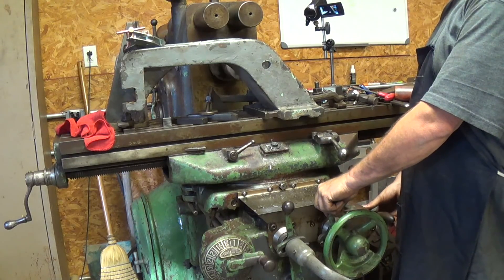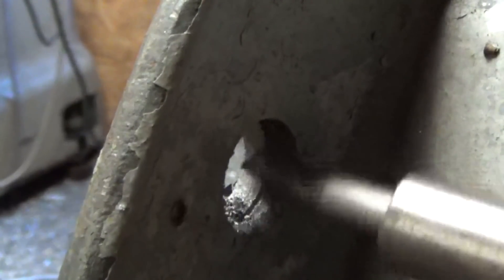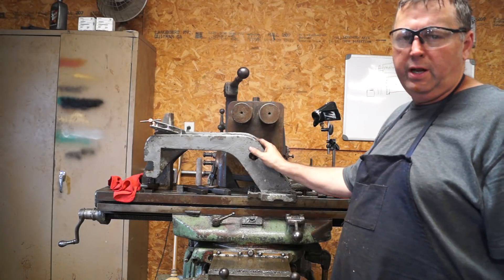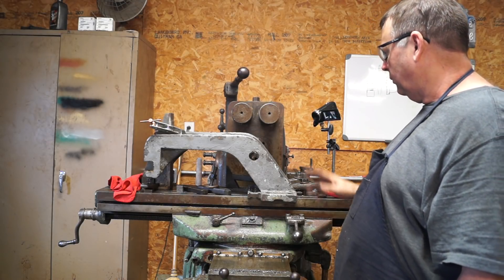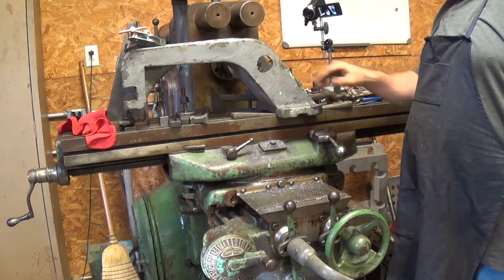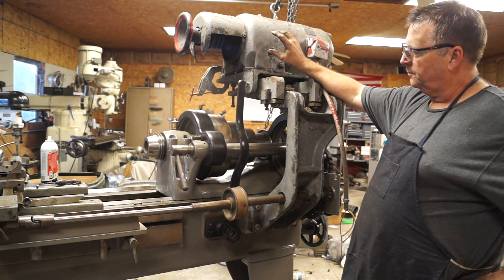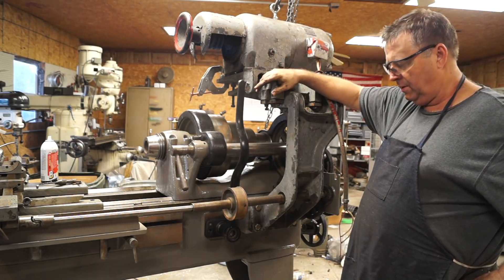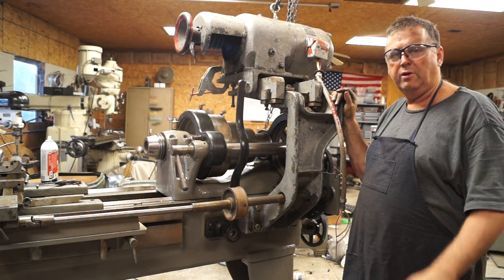Pratt & Whitney Lathe Restoration Part 12B ( Drive Mount)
In this video we finish the boring the mount